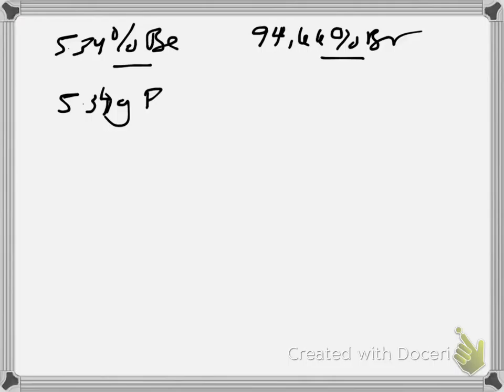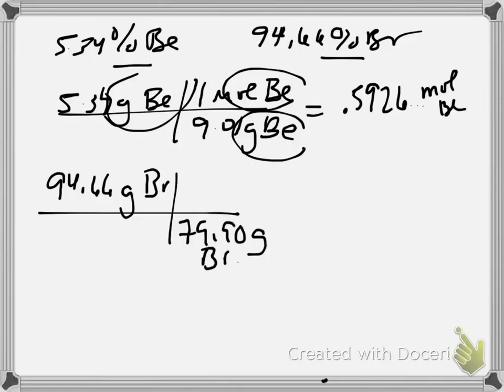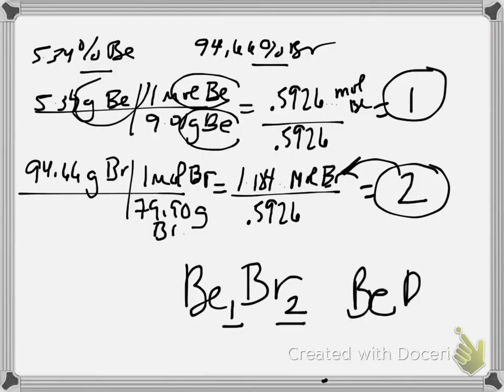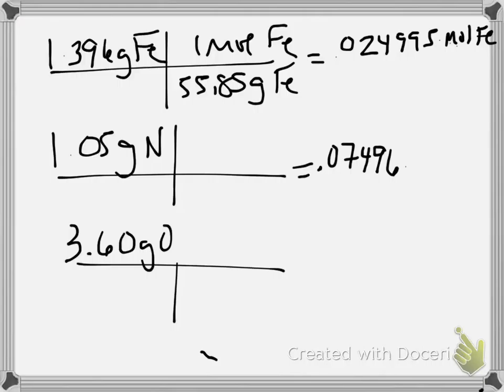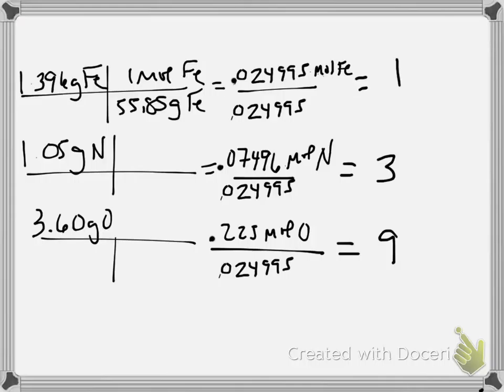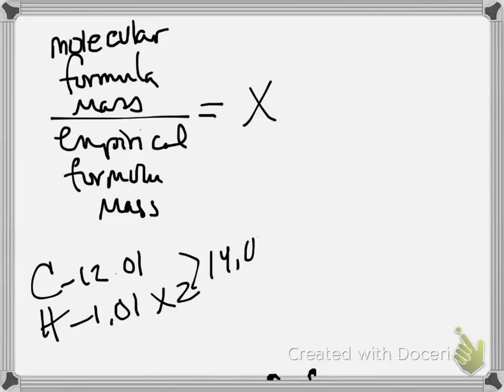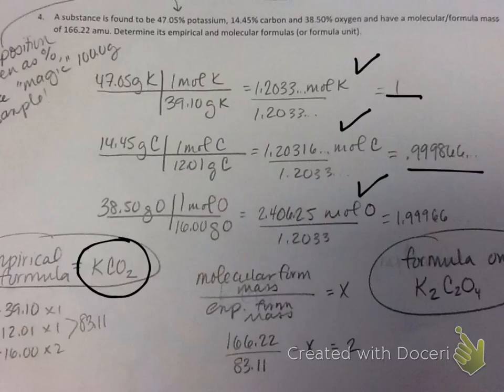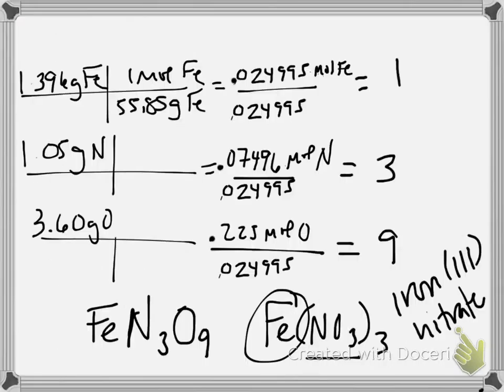chem 2-24-16 emp and molec. formulas percent comp quiz solutions